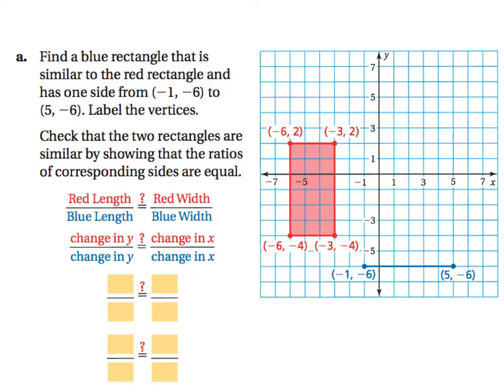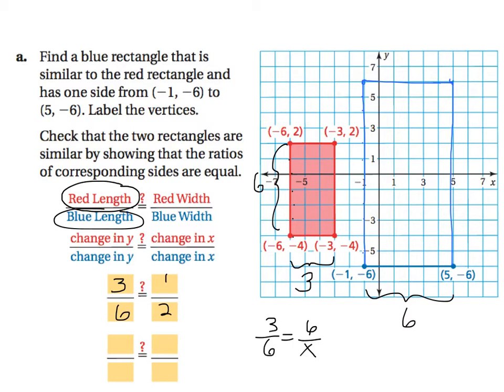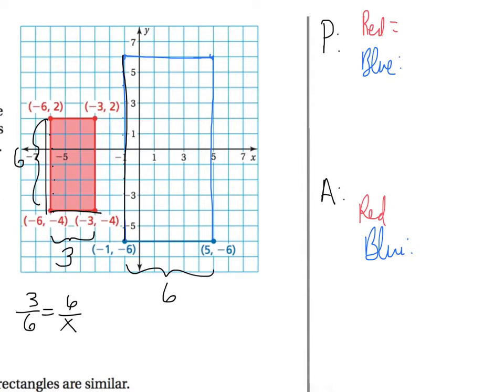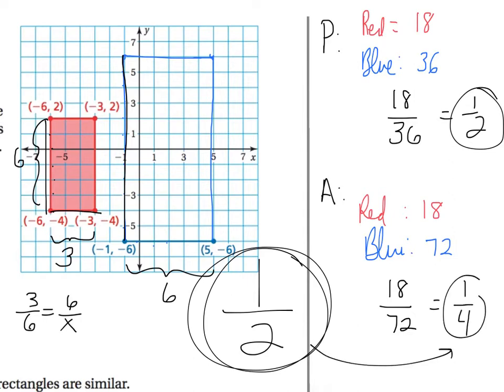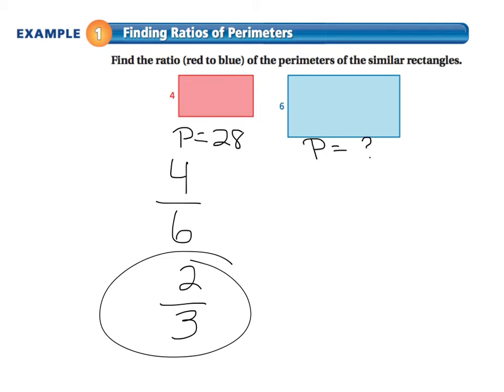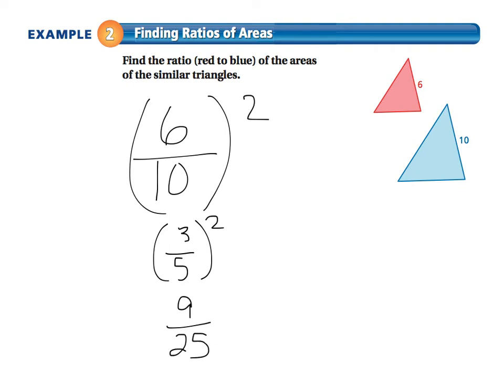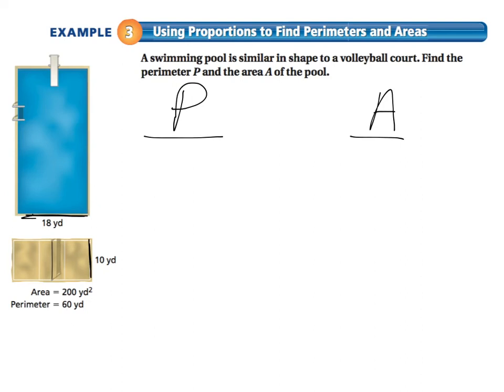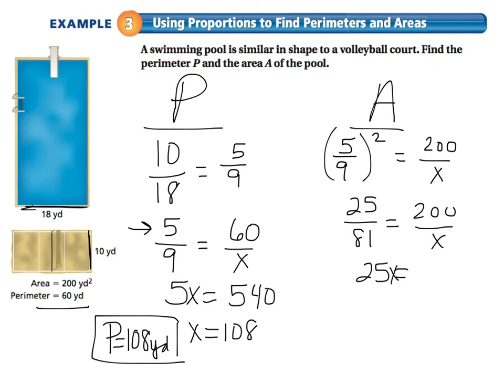6th TAP, section 2.6 - Perimeter/Area of Similar Figures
Perimeter/Area of Similar Figures